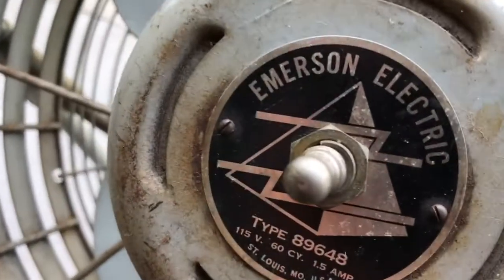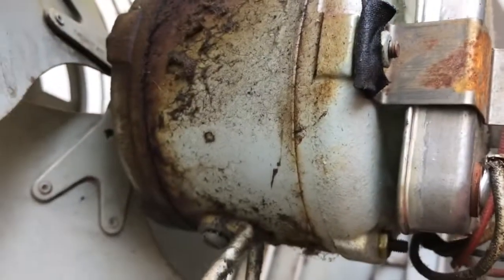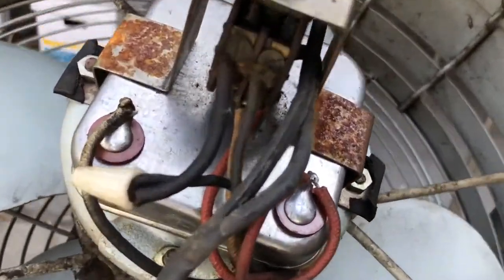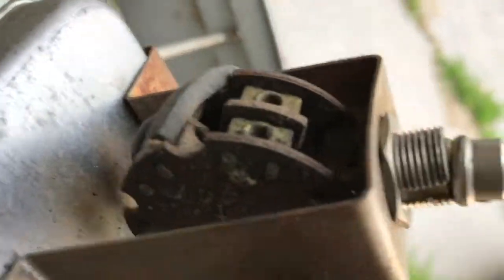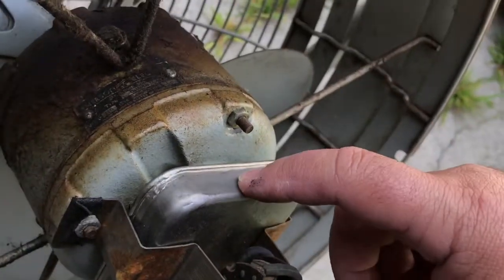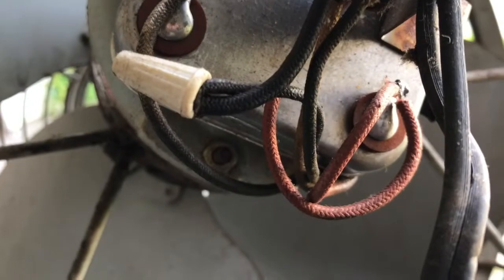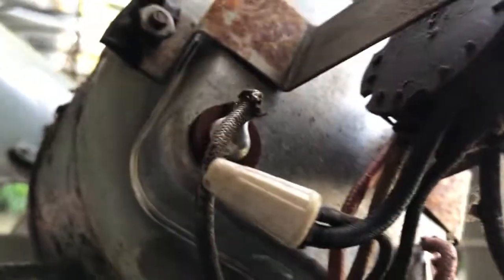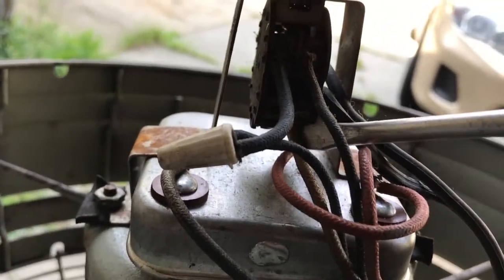1952 Emerson Levolier Switch - Levoliering the Playing Field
I really couldn't wait to get the cover off this thing and see what's in there. Amazingly the wiring all looks original from the factory. I'm not sure what's  going on, but it looks all there. I'm in a little over my head, which is nothing new.